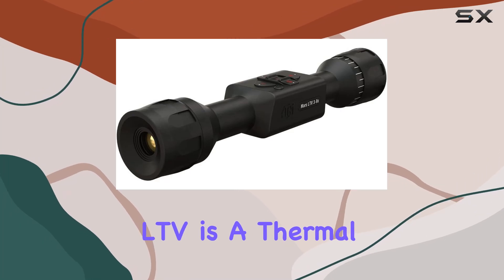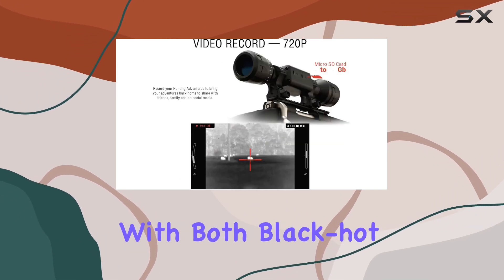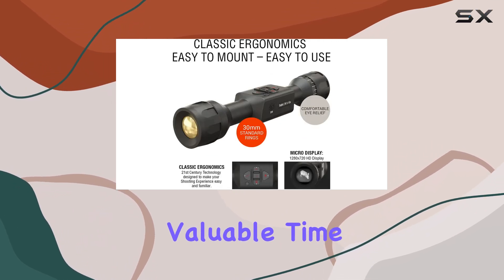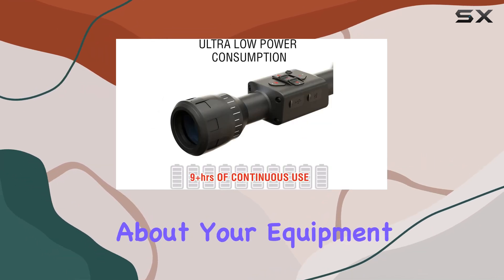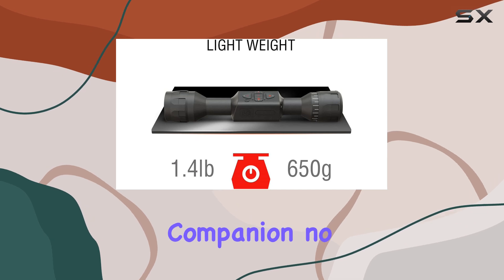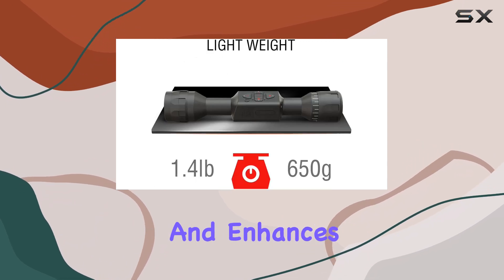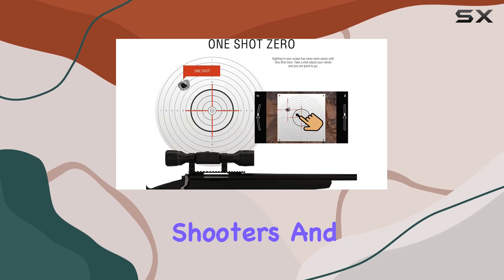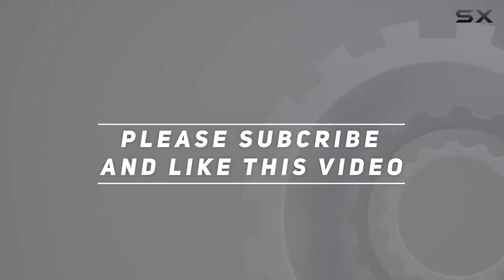ATN THOR LTV - The Best Affordable Thermal Scope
0:00 Intro
0:07 Review

Things that we mentioned in this video:
ATN Thor LTV Ultra Light : B0C539B4M2